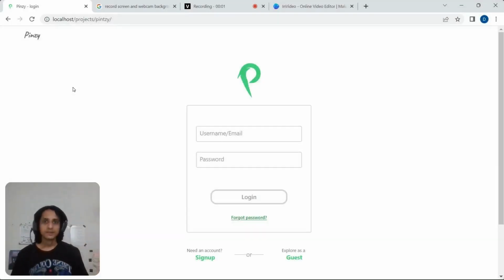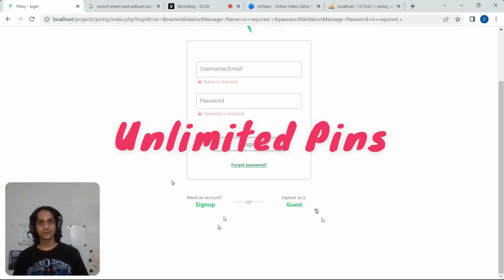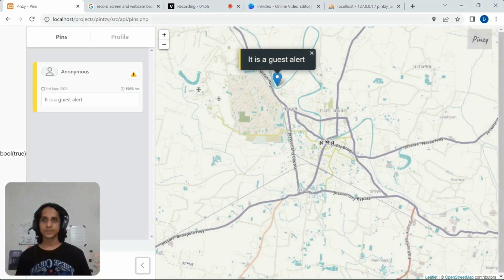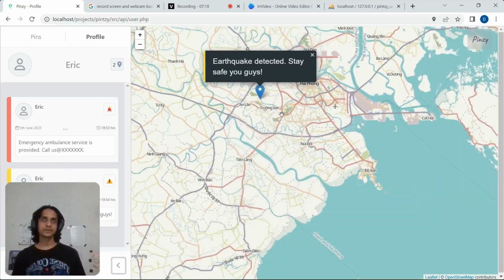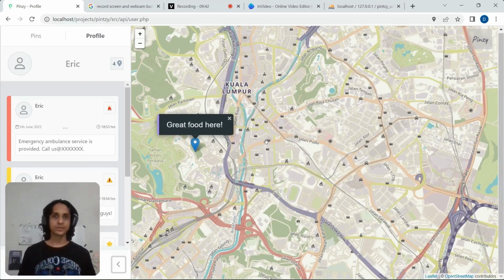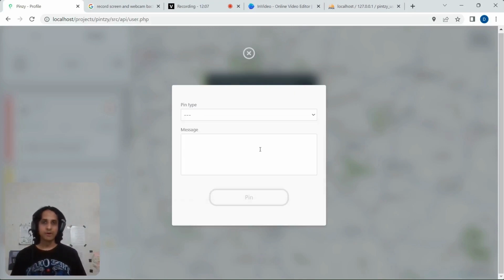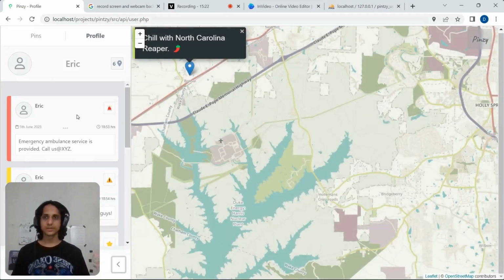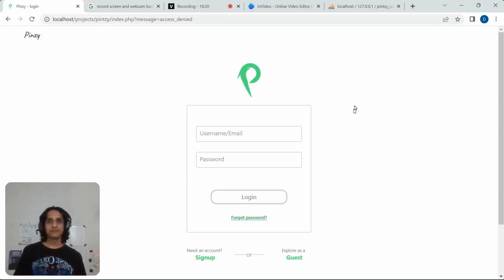Pinzy - A web GIS with Vanilla JavaScript, Tailwind, php, mySql, Leaflet.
This a walkthrough of the Pinzy, a webGIS built with vanilla JS,  Tailwind css, Php and MySql. For the GIS I used Leaflet here. This project is built to solidify my understanding of vanilla way of doing things, following MVC ( Model View Controller)  and OOP in practice.

This project is the demo of the future release of Pinzy with a LOT MORE features  and definitely a framework. I will be posting vdos of how I approached this project to solve problems I faced later on.

catch me up on -